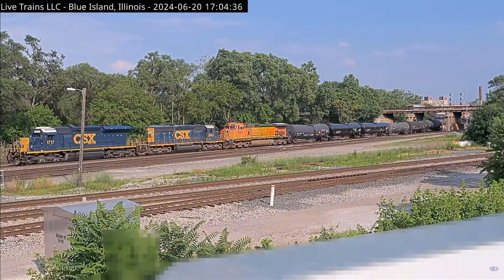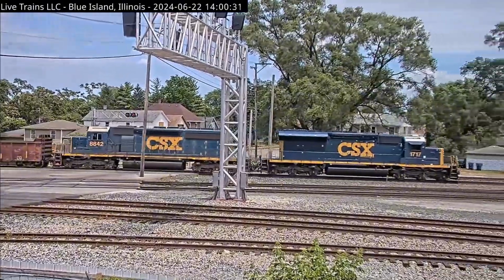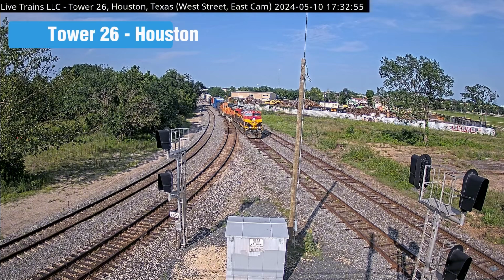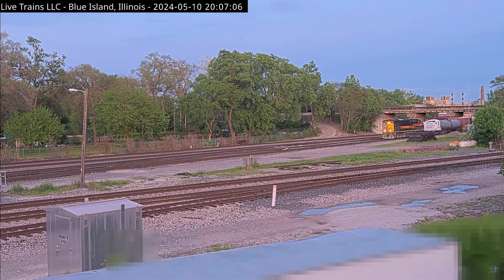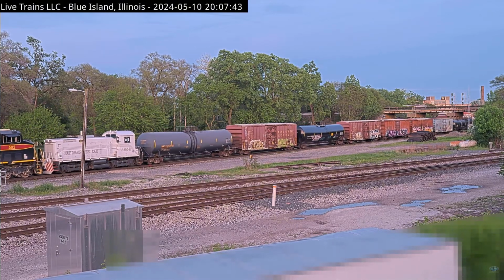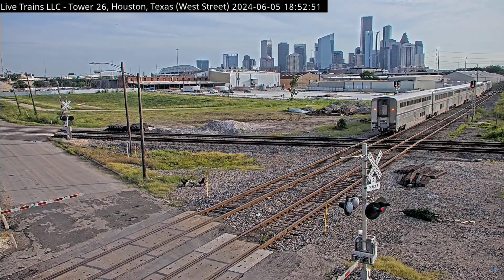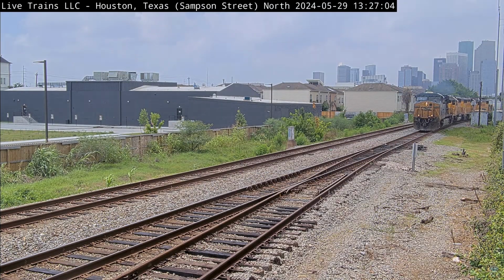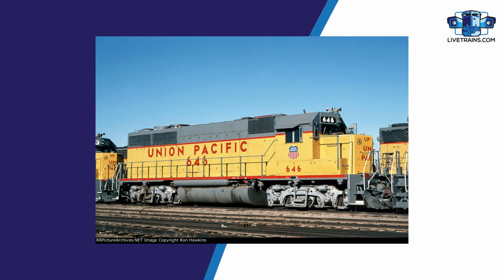This Rebuild THREATENS Old EMD's, But WHAT IS IT? | RAILRECAP #183